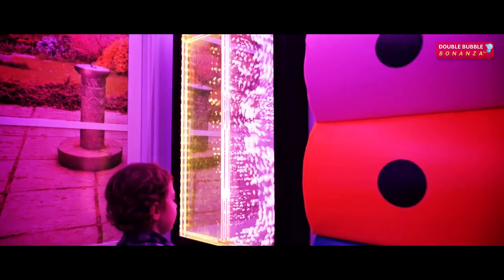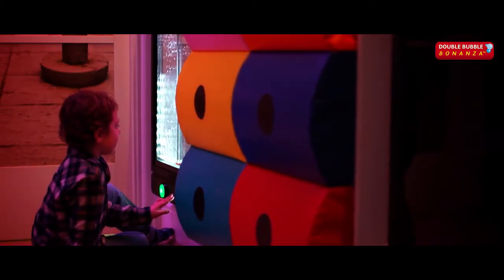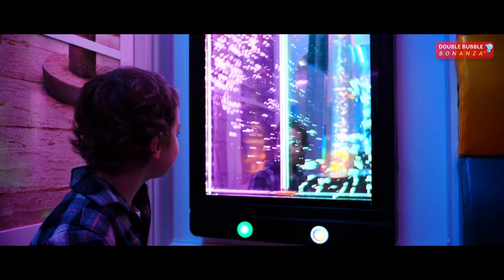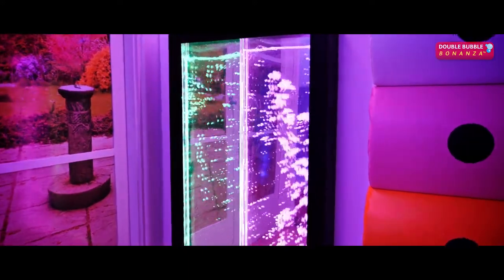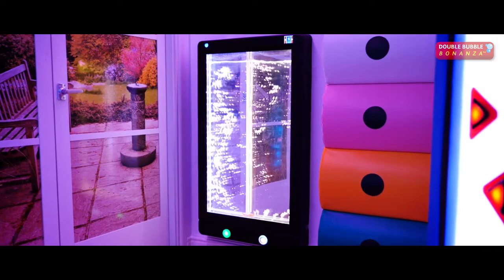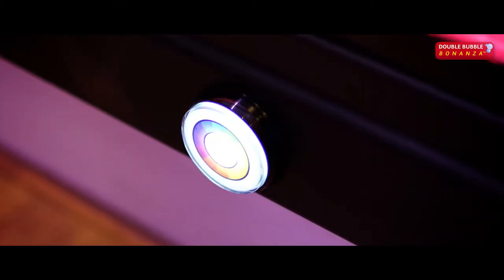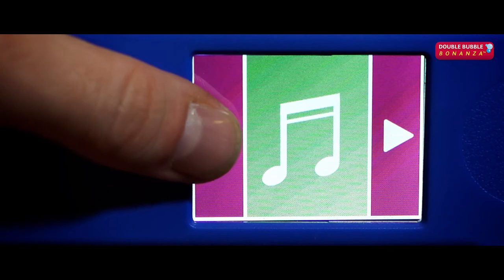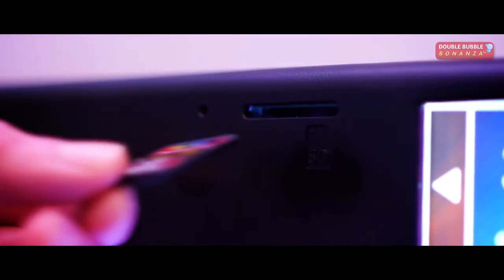Rompa Double Bubble Bonanza™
Combines two Snoezelen® favourites – bubble tubes and wall panels. Bubbles and colour can be individually controlled in each of the two chambers.
Be amazed as the bubbles dissipate in one chamber only to burst into life in the other. The panel is packed with sound effects and music which makes for a truly exciting multi-sensory experience. The stunning effects stimulate, empower and engage.
Perfect for co-operative play, turn taking and follow-my-lead activities.

Features include:
With 42 unique effects
With two bubble chambers – the bubbles and colour of each can be controlled independently
Great for pair work and co-operative activity
Can be used by one person to promote bilateral movement
Encourages choice and control
3 modes of operation – interactive, creative and music
With gentle vibration for tactile input
Accessible and illuminated push buttons to control bubbles and colour
Can be use with a microphone for a sound to light effect to encourage vocalisation
Size: 115H x 67W x 10cm